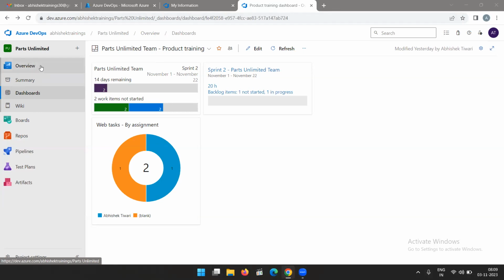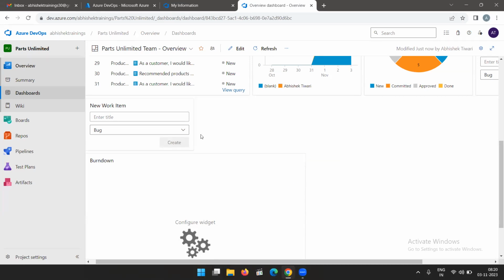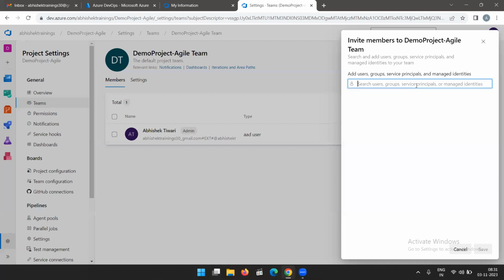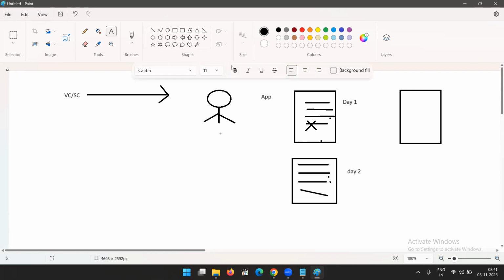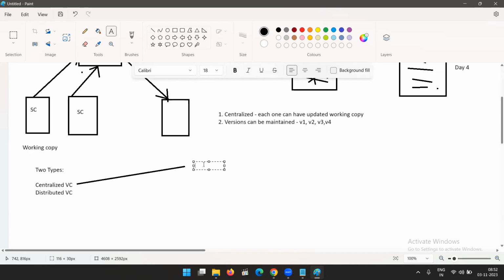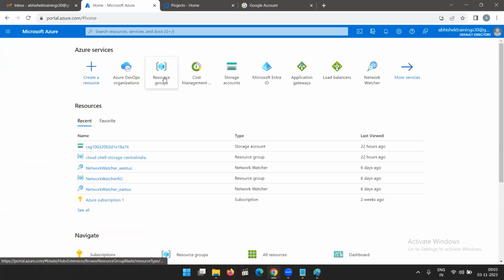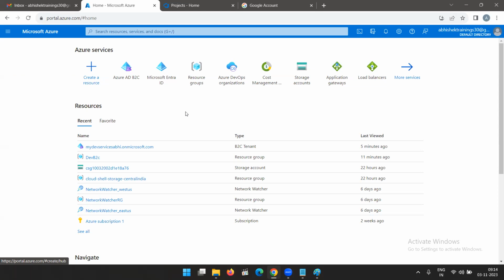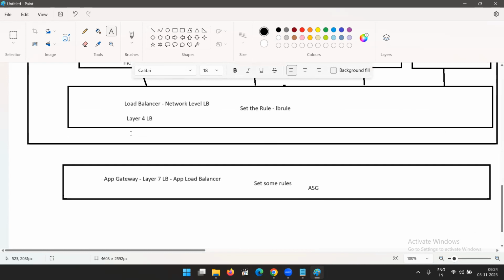2023-11-03 08.05.37 Class_19_AzDevOps_AzDevops_Organization_Projects_dashboard_queriesZ-001